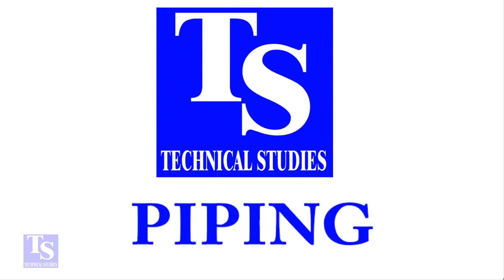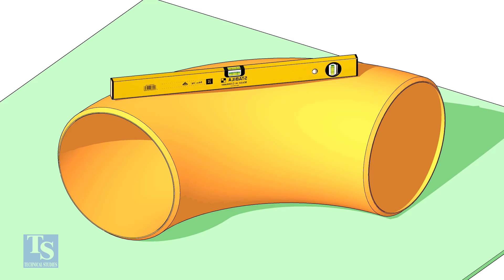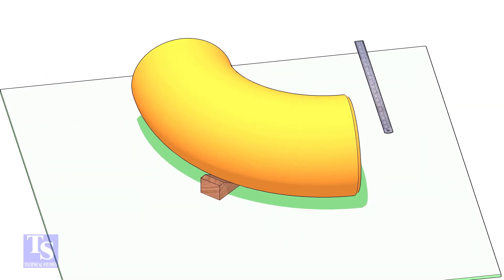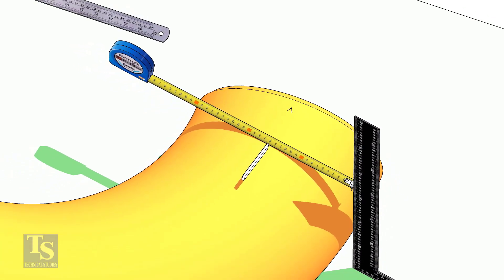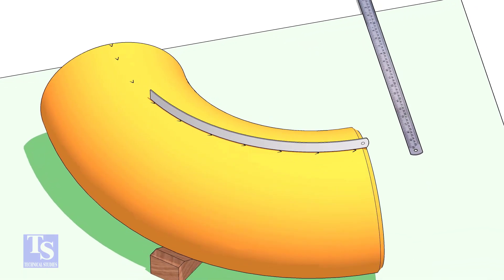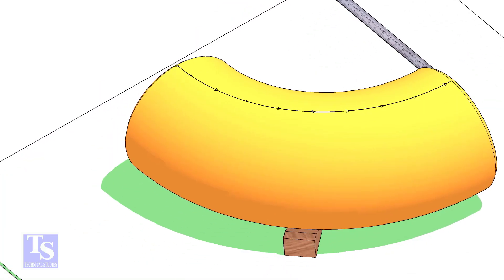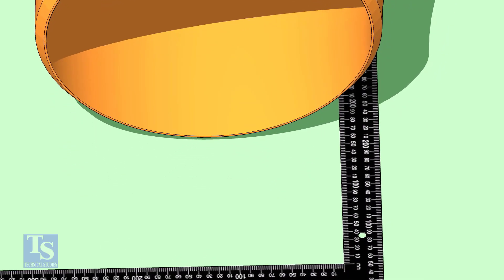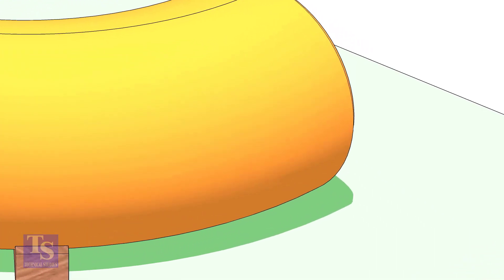ELBOW SPLITTING TO TWO PIECES TUTORIAL FOR BEGINNERS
How to mark and split an elbow into two pieces.